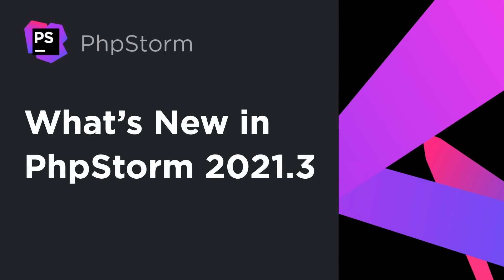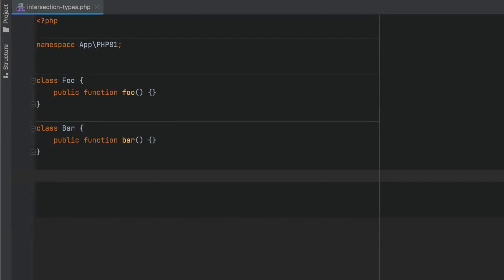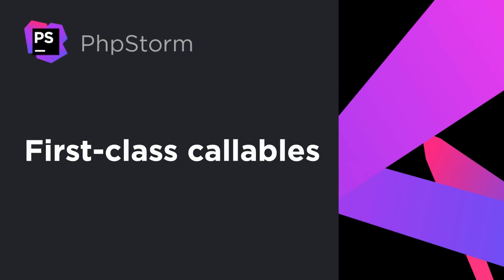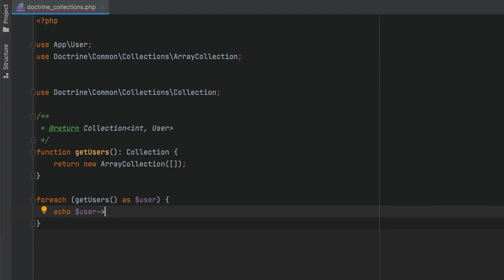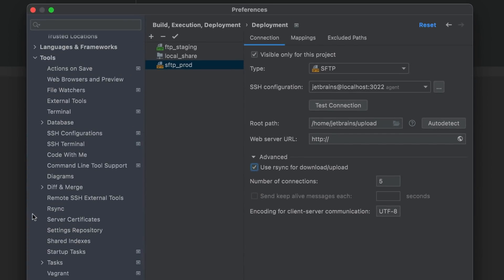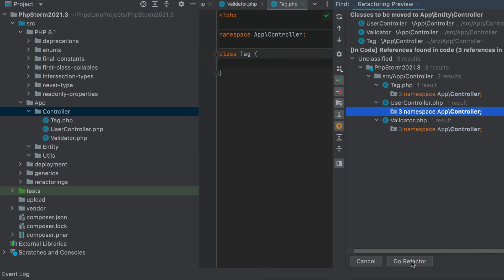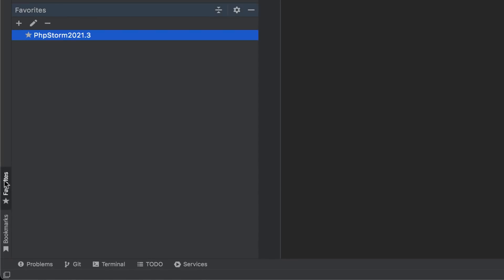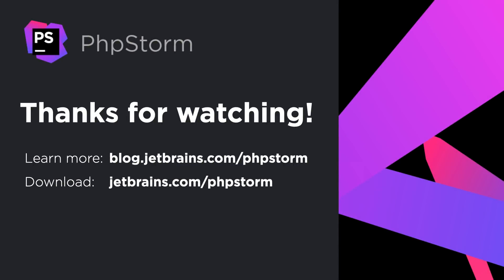What's New in PhpStorm 2021.3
PHP 8.1, better handling of generics in PHP, move classes with drag and drop, enhancements for deployment, HTTP client, and VCS integration.

00:00 Intro
00:23 PHP 8.1
00:42 PHP 8.1 Readonly properties
01:10 PHP 8.1 Intersection types
01:40 PHP 8.1 Return type `never`
02:00 PHP 8.1 Final constants
02:20 PHP 8.1 First-class callables
02:40 PHP 8.1 Deprecations
03:27 Generics in PHP
04:11 Deployment enhancements
05:23 Move classes via drag and drop
05:49 HTTP Client enhancements
06:52 Bookmarks tool window
07:17 Improvements for Git
08:07 Outro